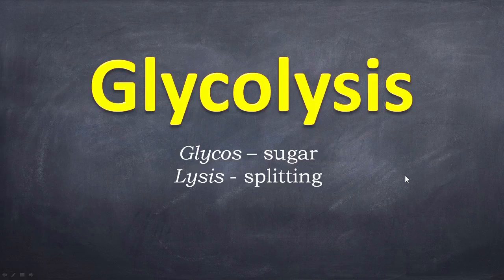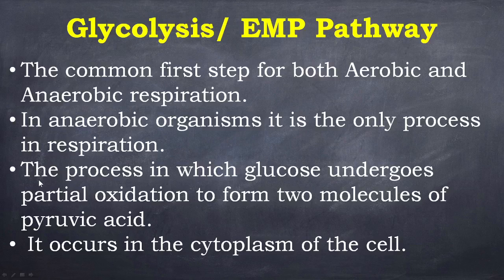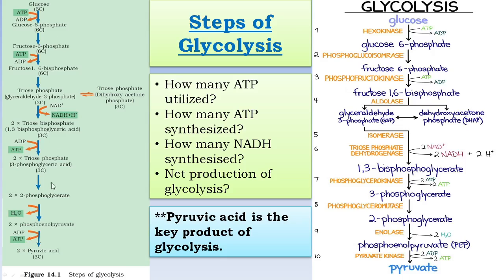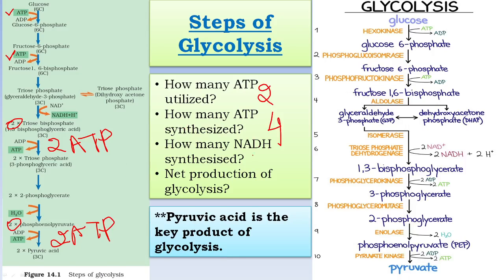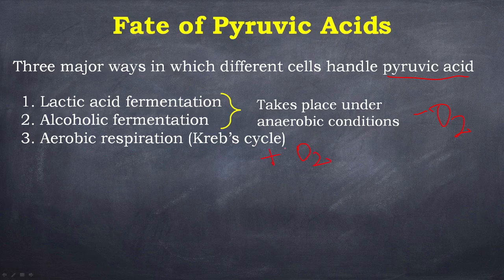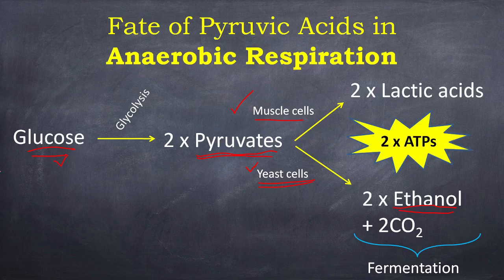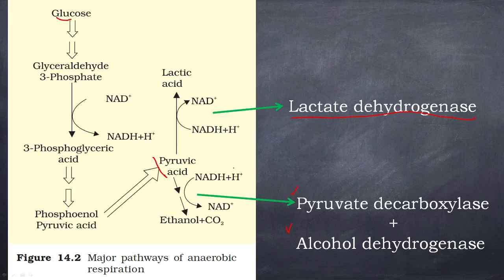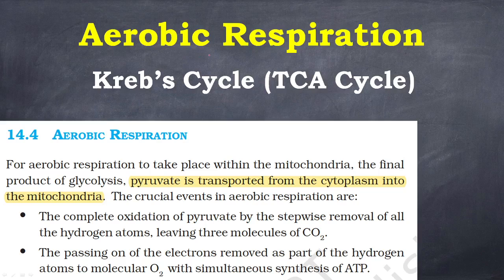Respiration in Plants - Part 2 (in Tibetan language)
In this video we will learn about the following two topics
- Glycolysis
- Anaerobic Respiration